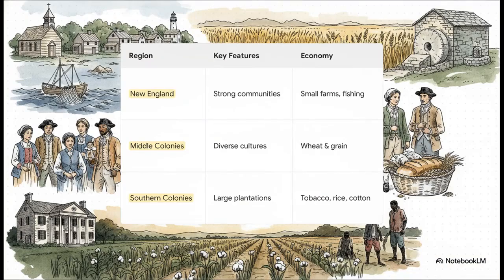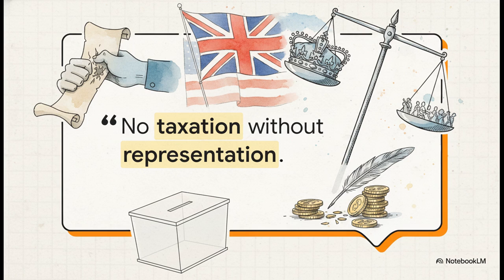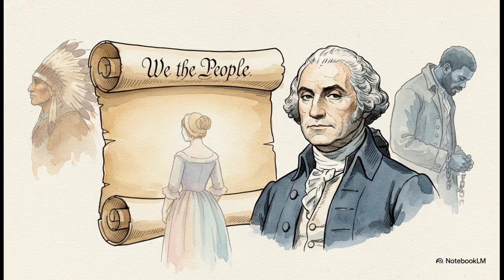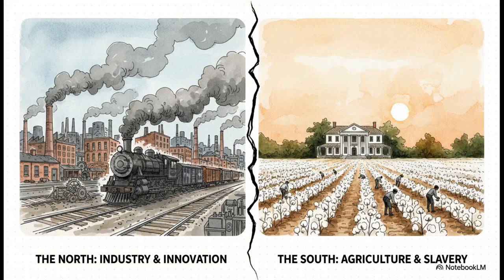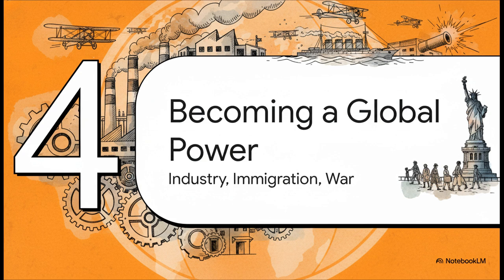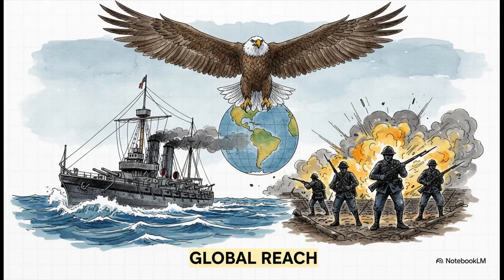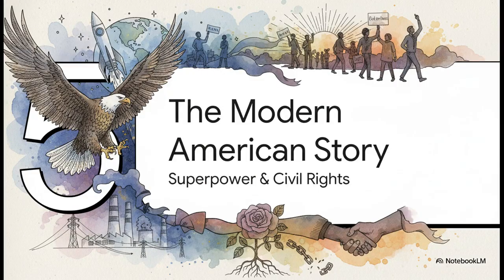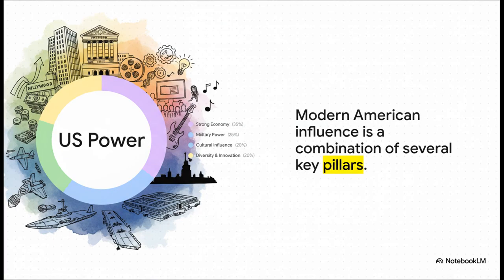History of america in english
🇺🇸 History of America | Complete Journey Explained

The history of America is a fascinating journey—from the early Native American civilizations to becoming a global superpower. In this video, we explore how America was discovered, the rise of British colonies, and the events that led to independence.

📜 In this video, you will learn:

- Early Native American civilizations
- Discovery by Christopher Columbus
- Growth of British colonies
- American Revolution (1776)
- Civil War and the end of slavery
- Industrialization and World Wars
- Rise of modern America

🎯 Whether you're a student or just love history, this video will give you a clear and interesting overview of America’s past.